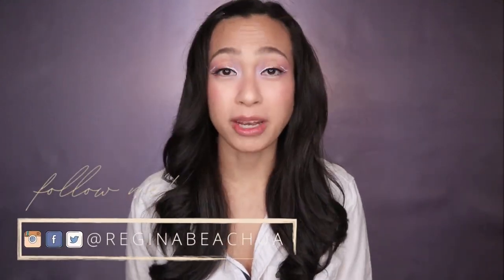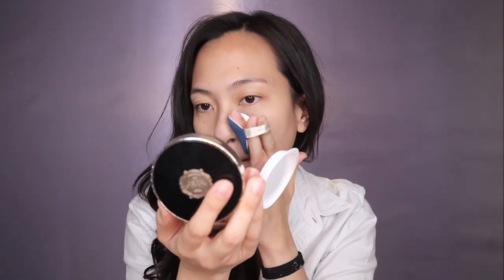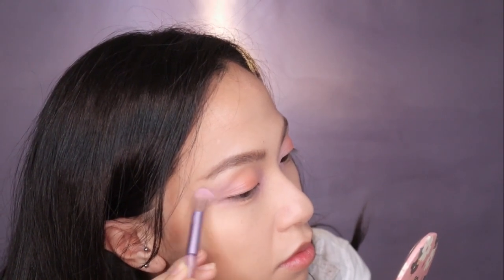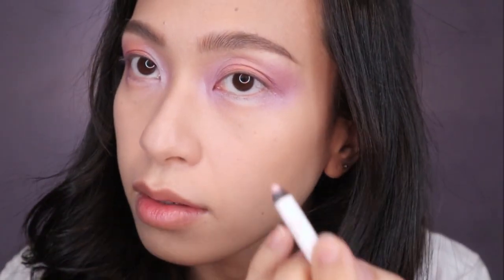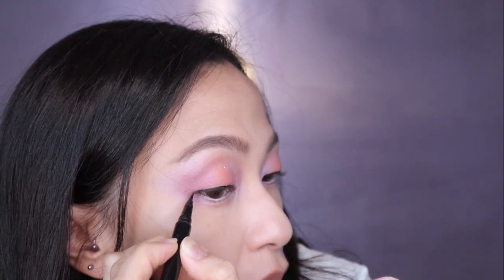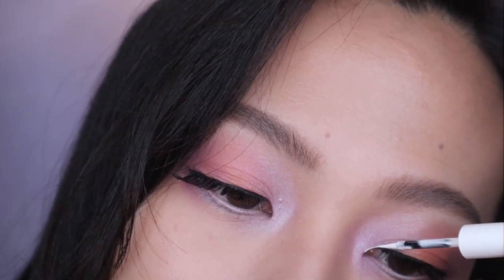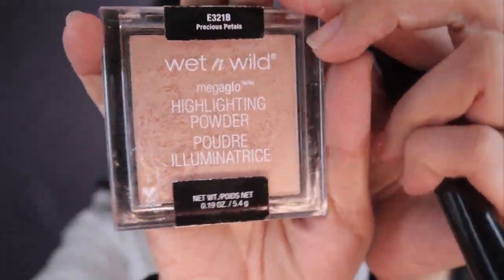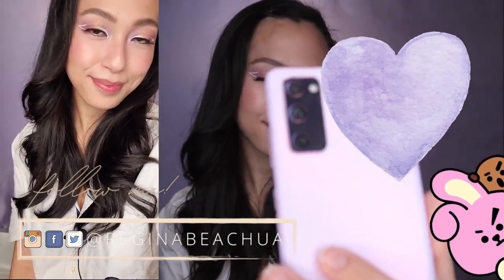Galaxy S20 FE x BTS Inspired Makeup Look 💜💜💜 | MINI Phone Review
'Cause I, I, I'm in the stars tonight! lol! yes I got the BTS fever and it's probably never gonna go away. Here I made a fun look inspired by the new Galaxy s20 FE smartphone in Cloud Lavender. Also trying out the graphic liner trend which was super fun to play with.
I Purple YOU!

Thanks to my good friend Vikka for recommending this idea!
You can find the latest news about events, tech, automobiles and more!

My Equipment:

Canon M50 LED Ringlight VideoMicro Digital Camera Microphone Microphone Stand VC1 Cable(Mic Extension Cord) for Camera